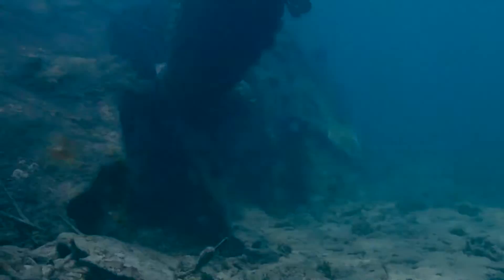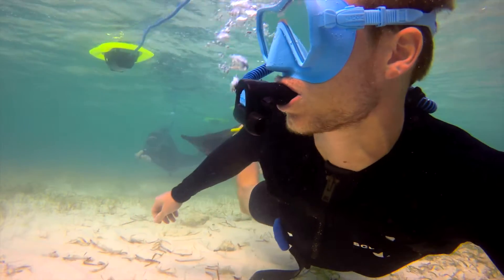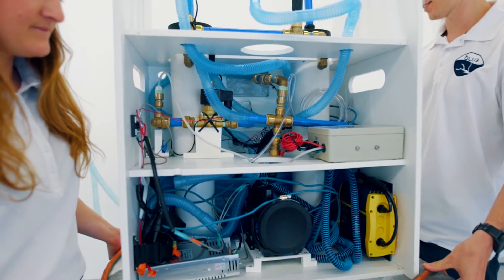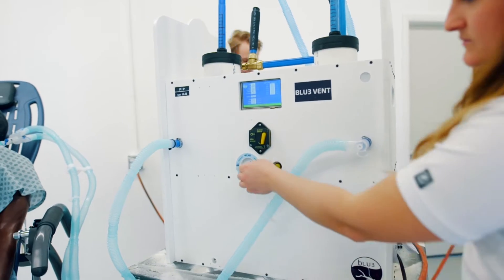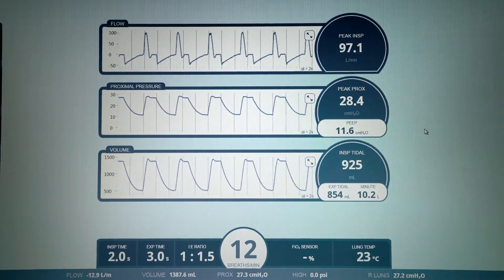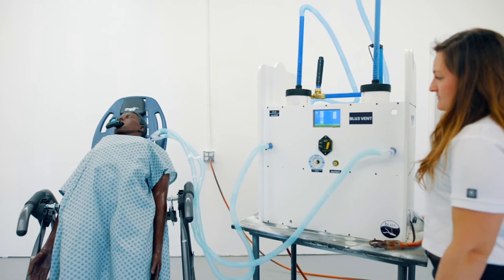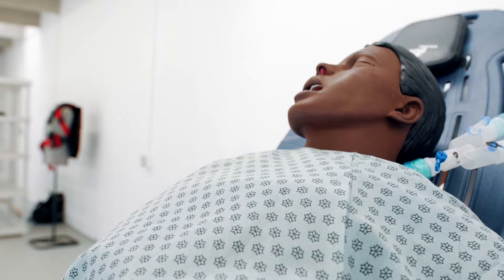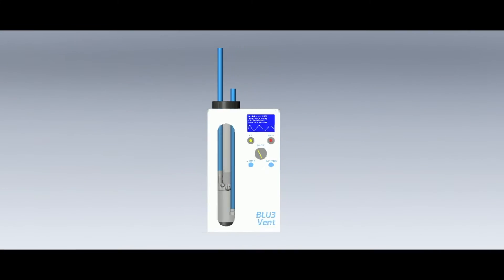BLU3 Vent - Nemo Tankless Dive System Becomes a Ventilator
BLU3 Vent is a low cost ventilator designed for high-volume manufacturing independent of the medical supply chain. Following the posting of the DOD Vulcan Hack-a-Vent challenge, BLU3 immediately started working on BLU3 Vent using proprietary technology of Nemo.

Nemo by BLU3 is a compact tankless dive system that supplies air to a diver to up to 10 feet underwater and features a rechargeable battery pack that lasts over an hour. The BLU3 team spent over 4 years in research and development of Nemo before launching the product in October, 2019.

More than a standard air pump, Nemo has benefits in sensor and software technology that the BLU3 team realized could enable rapid ventilator development. Within weeks, the BLU3 team was able to produce a functional prototype for professional testing which suggested that BLU3 Vent could be a feasible solution to the great demand for emergency use ventilators during COVID-19. BLU3 Vent is now awaiting review by the FDA for approval under the Emergency Use Authorization.

Note: BLU3 Vent is not FDA approved.